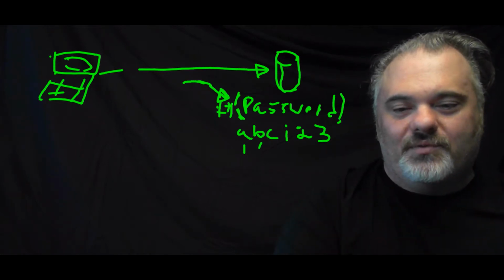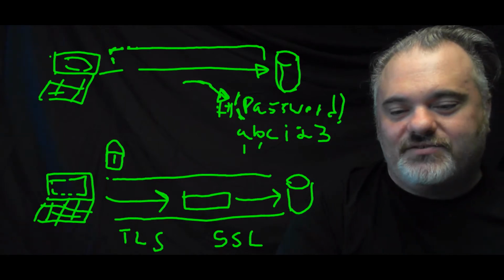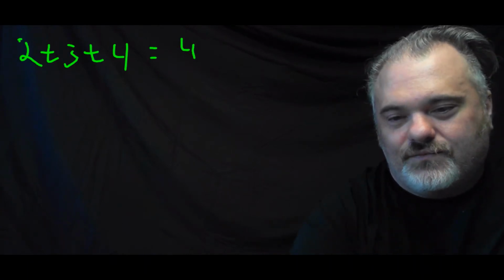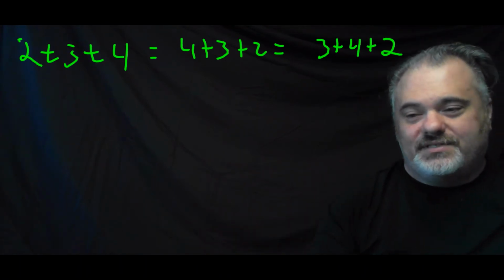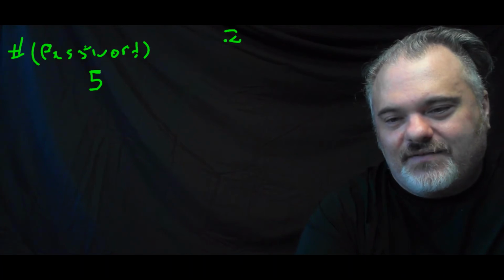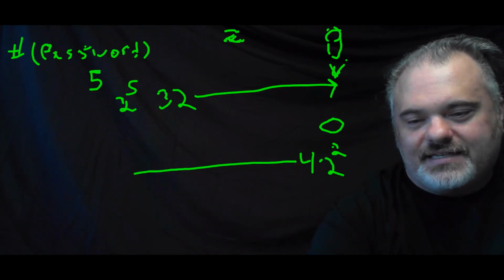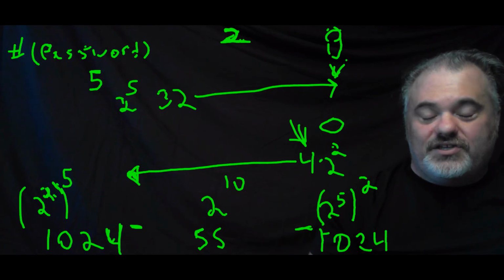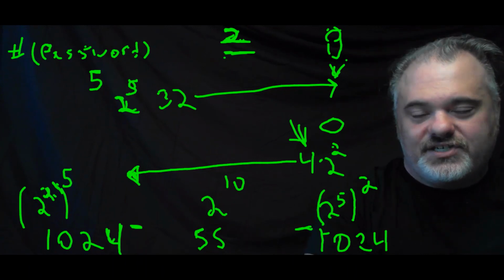Core Workshop 002 - Explanation of PAKE Login System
An explanation of the math that underpins the new PAKE login system, including descriptions of the Discreet Logarithm Problem.